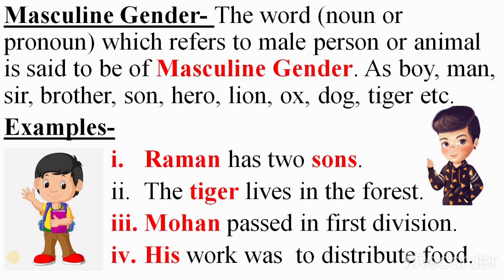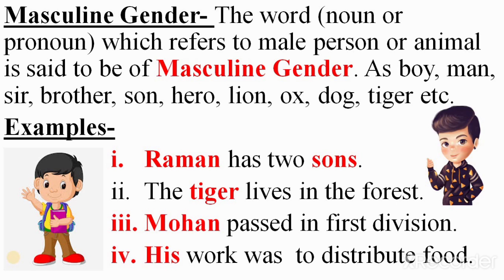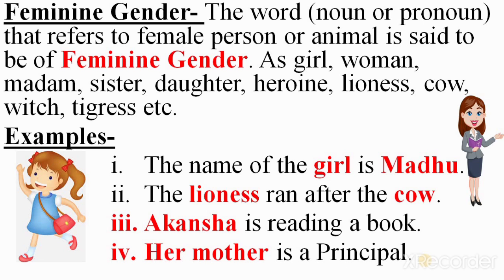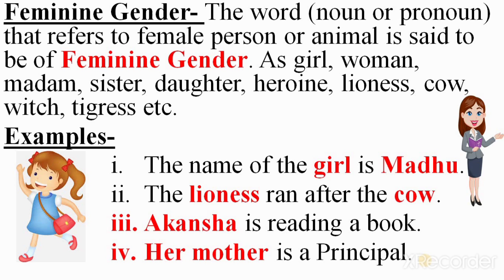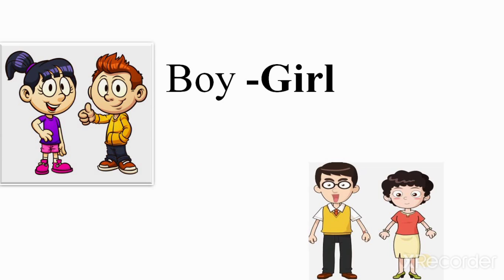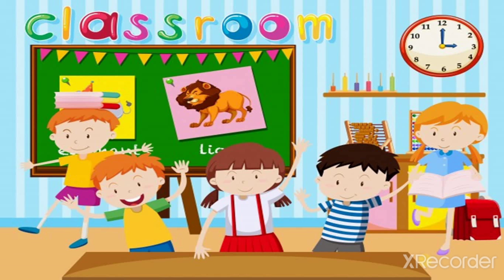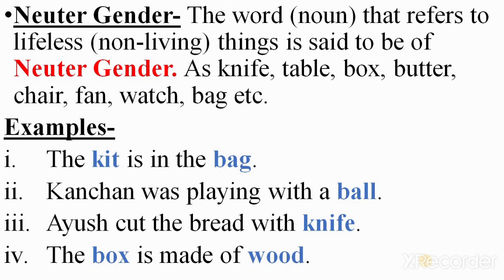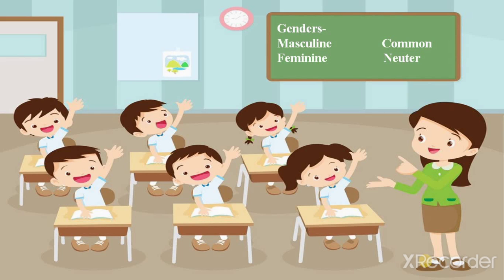Nouns|Gender|Lecture-4|English|Class-5|CBSE Board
Radiant Central Children Academy Jalalpur Ambedkarnagar